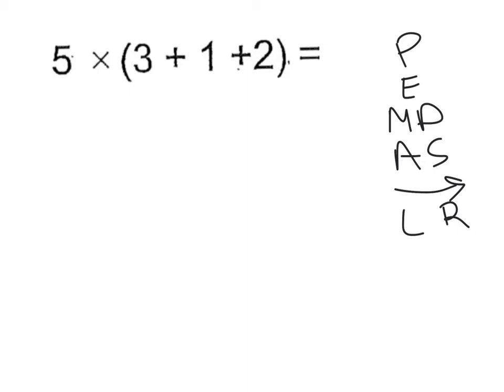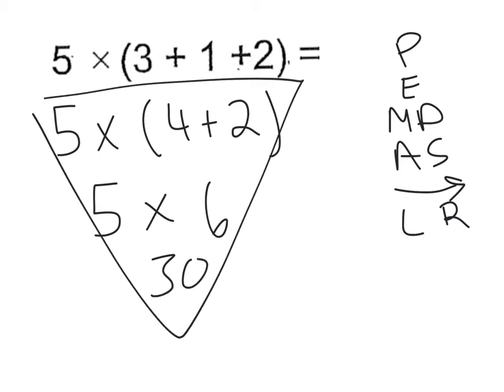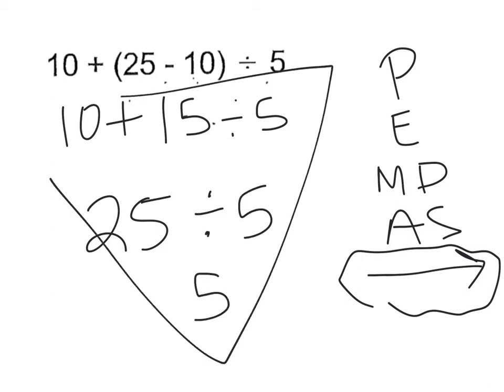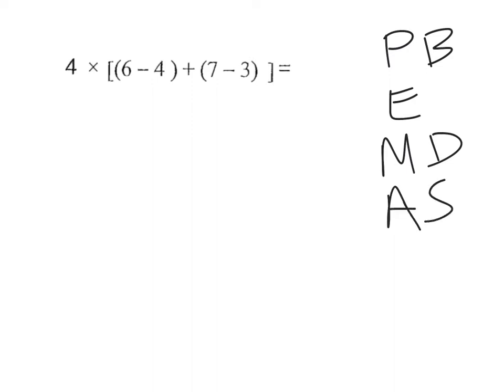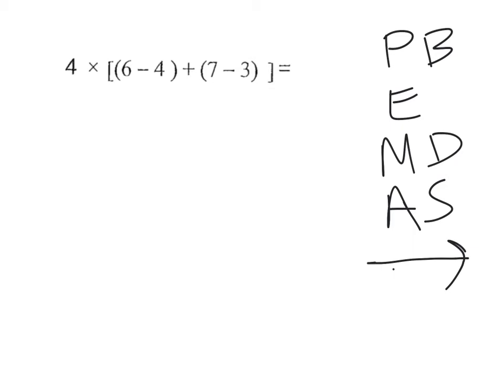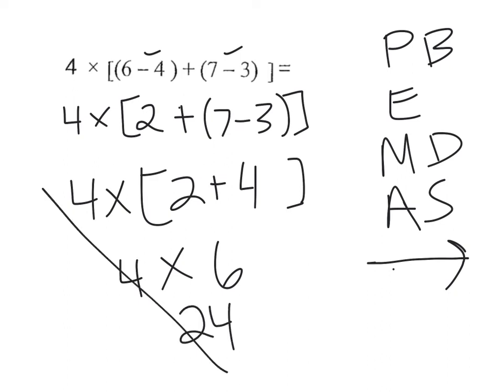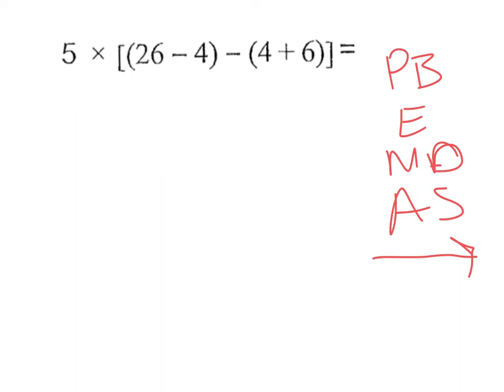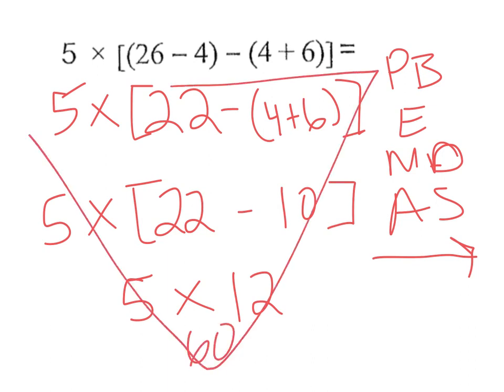Pemdas (with and without brackets)